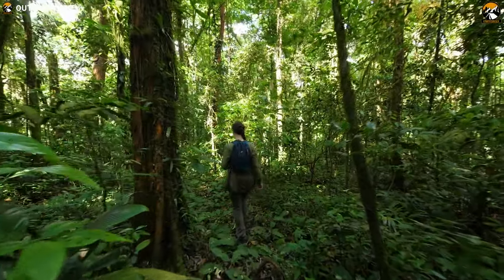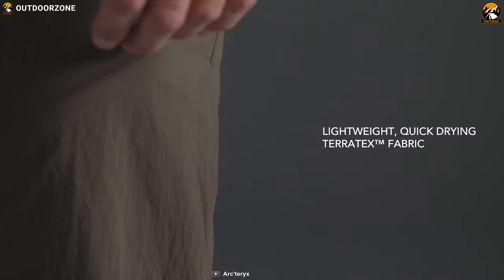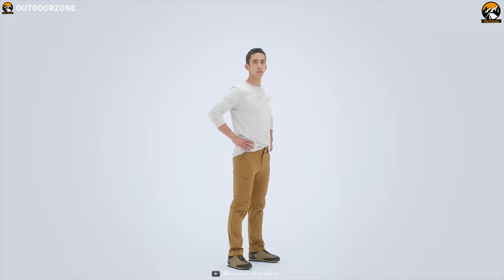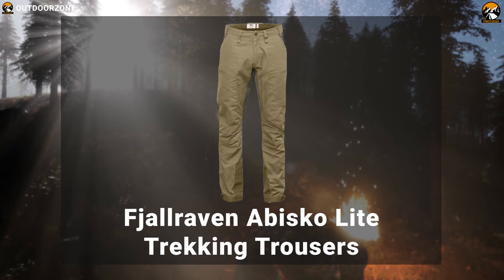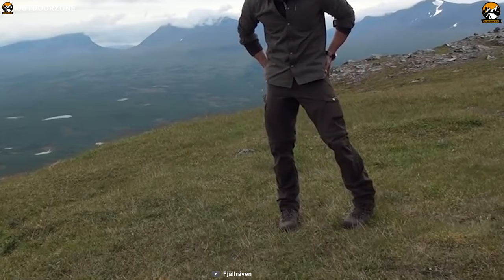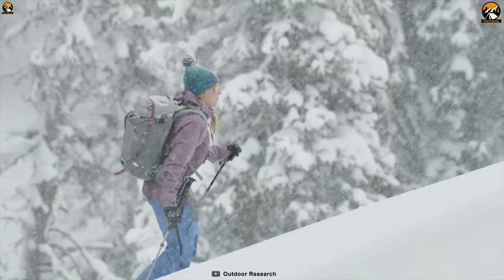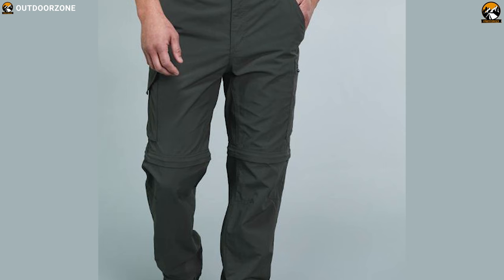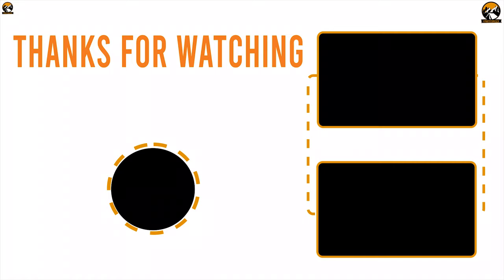Top 5 Best Hiking & Outdoor Pants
Best Hiking & Outdoor Pants that delivers comfort and performance to be your ultimate outdoor wear on a hiking trip. In this video, we've talked about the Best Hiking & Outdoor Pants just for you!